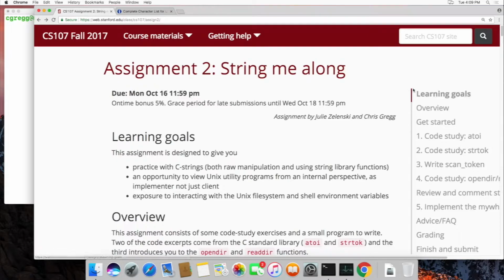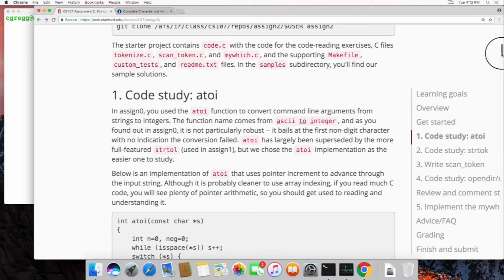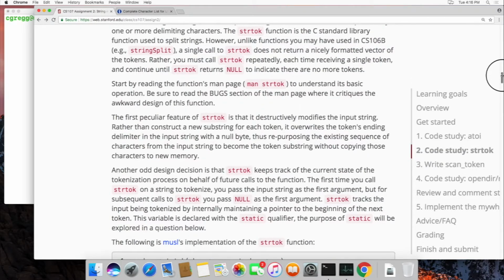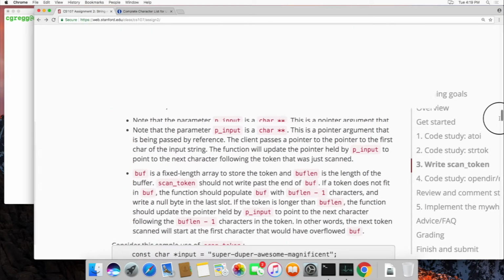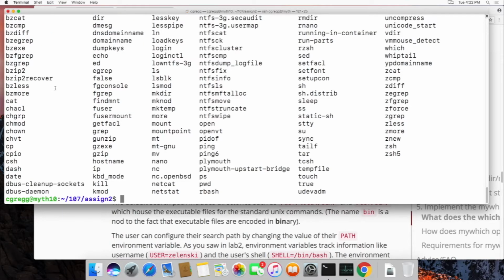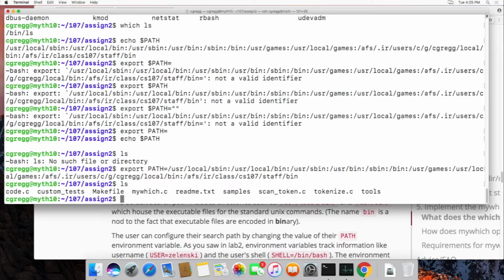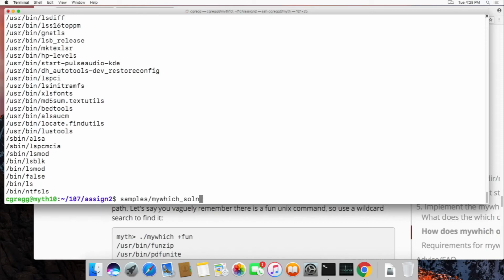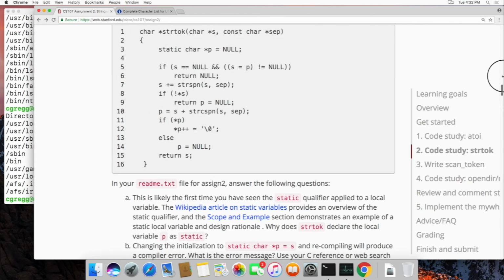Assign2 Introduction Video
Assign2 Introduction Video, CS107
Contents:
0:00 Intro
0:55 Cloning + Retrieving original starter code if you change it
3:43 Code study: atoi
4:45 Switch statement (link
5:41 strtok
8:37 scan_token
10:10 opendir/readdir
12:30 commenting starter code
12:56 mywhich